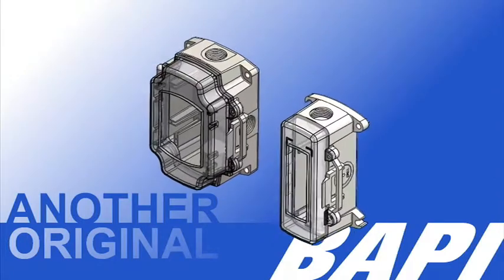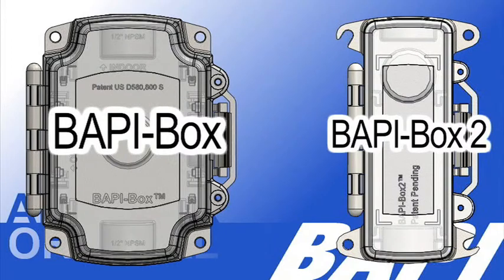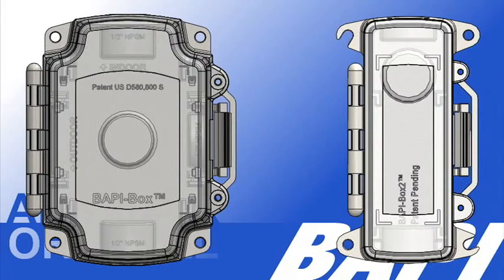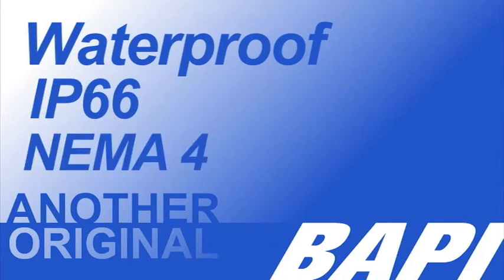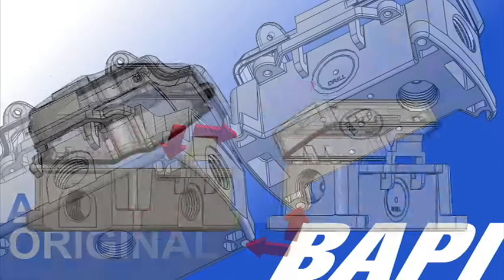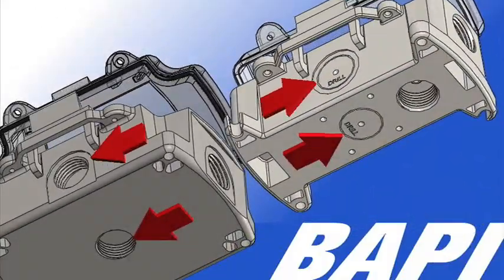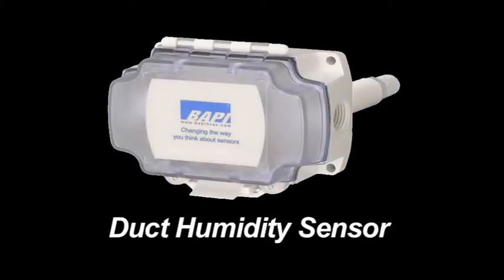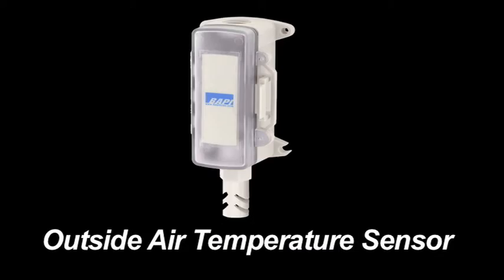BAPI-Box and BAPI-Box 2 Polycarbonate Enclosures - Overview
Find out how the BAPI-Box and BAPI-Box 2 can save you time and money and every HVAC installation. They offer unprecedented ease of installation and eliminate the hassle of locknuts and plugs. They also remain watertight even after multiple openings of the gasketed cover.